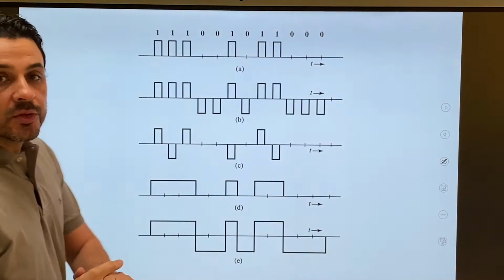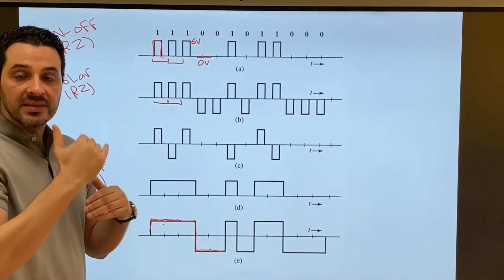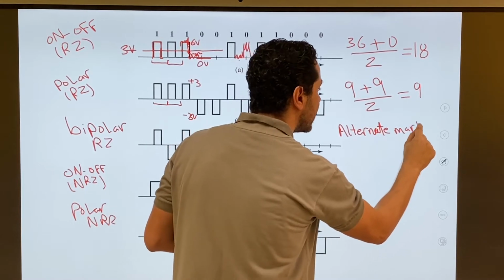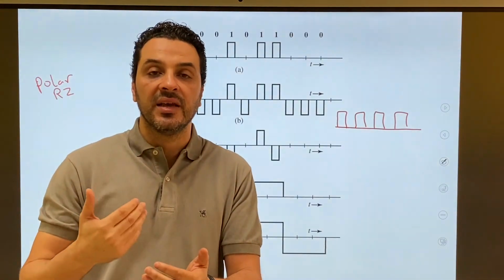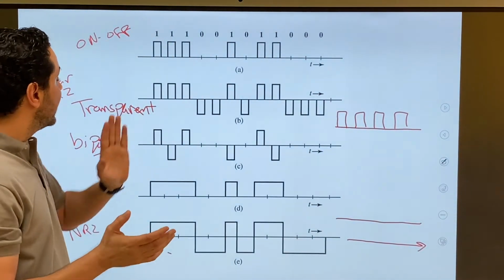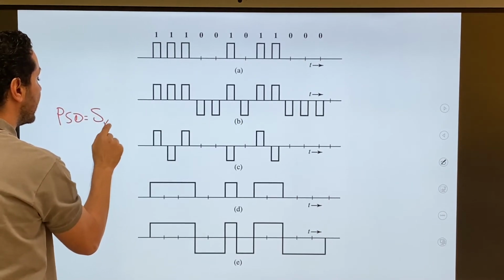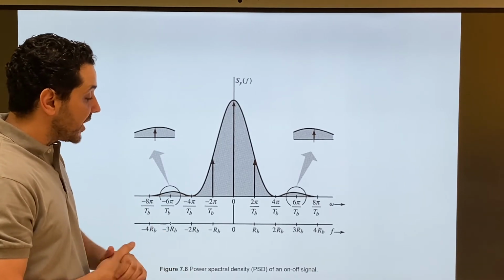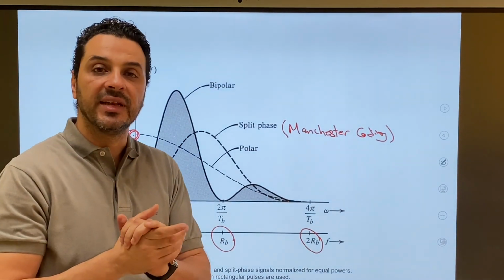EE 370, 91- Examples of Line Coding Schemes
Some simple and basic line coding schemes are discussed with their properties.